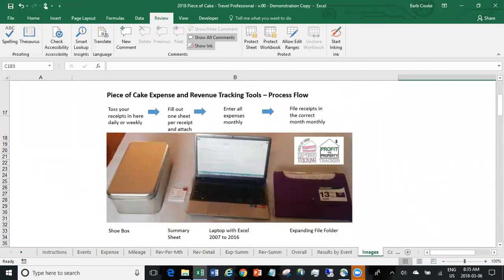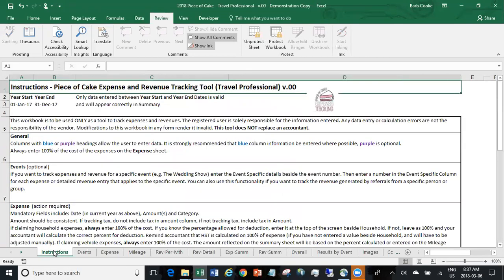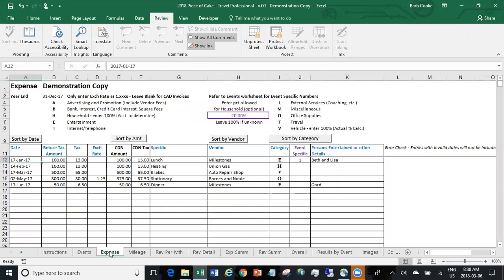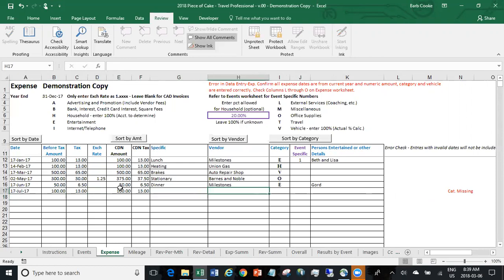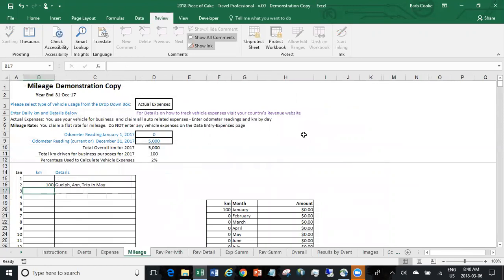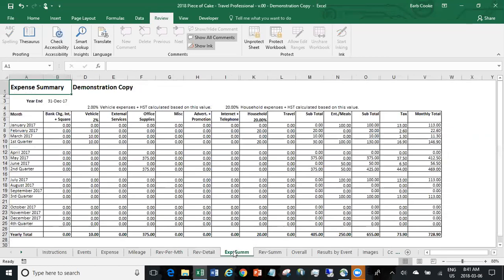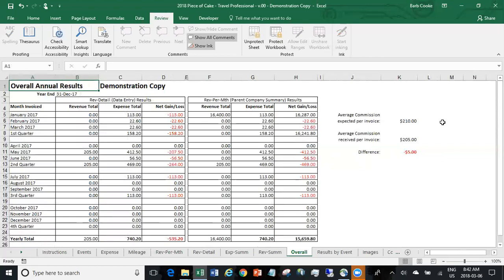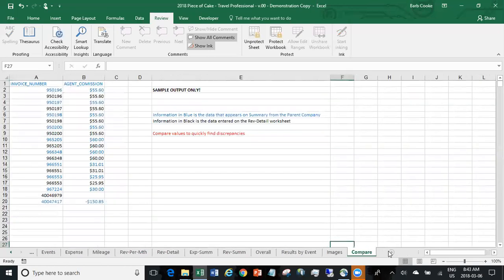Travel Professional Demo for Piece of Cake Expense and Revenue Tracking Tools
This short video shows travel professionals how to easily track expenses and revenues using the Piece of Cake tool.

Simple + Sweet